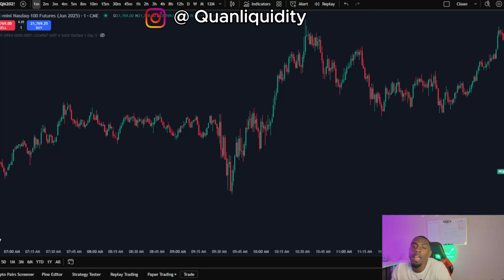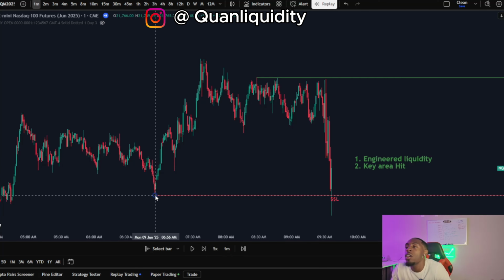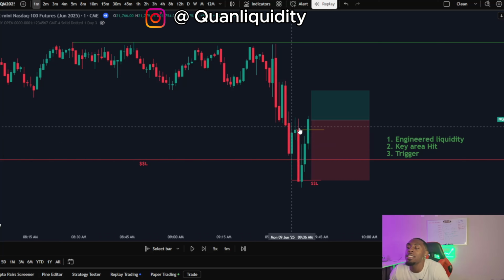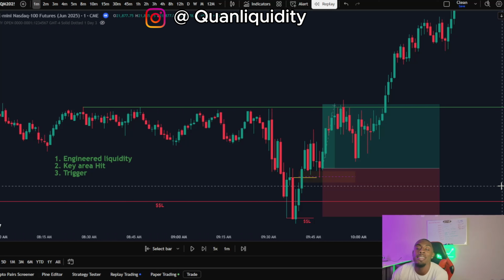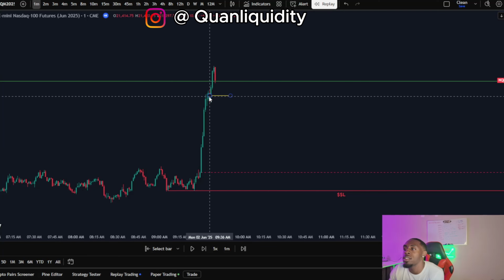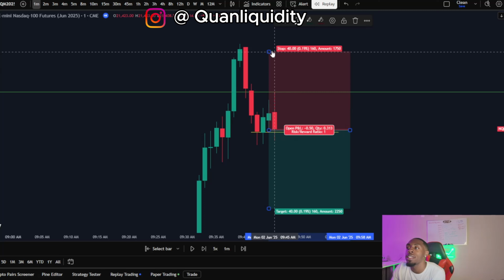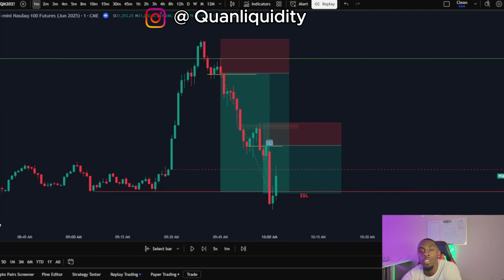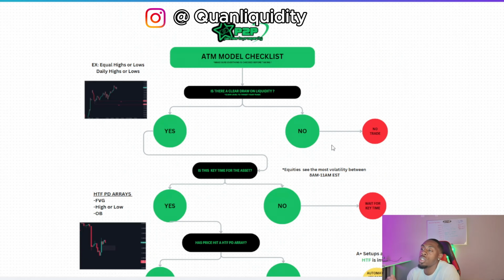The Trading Model That Made Me Profitable...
ATM MODEL Checklist

Get access to the ATM Model and the full P2P experience